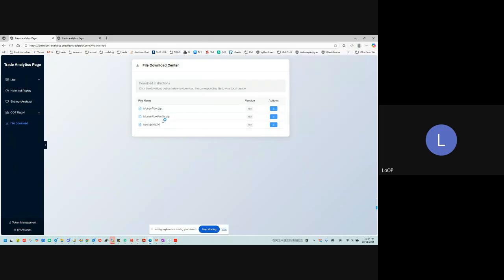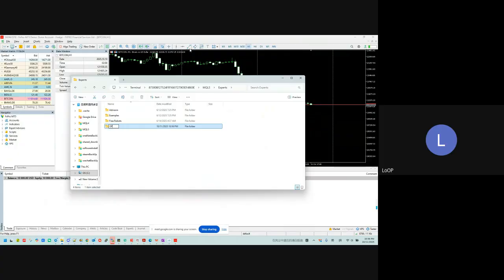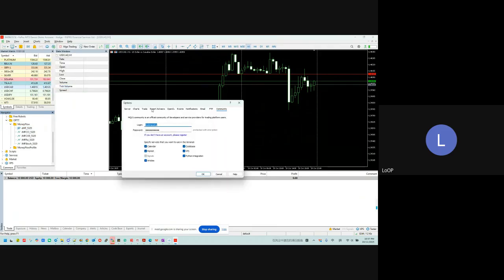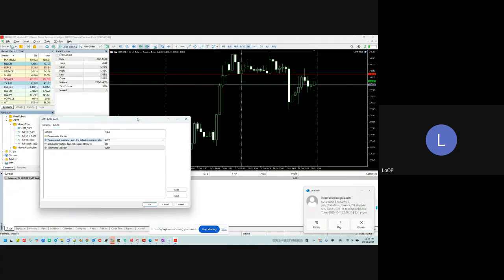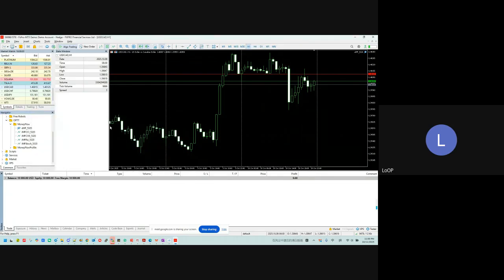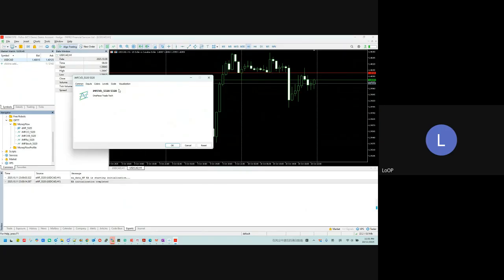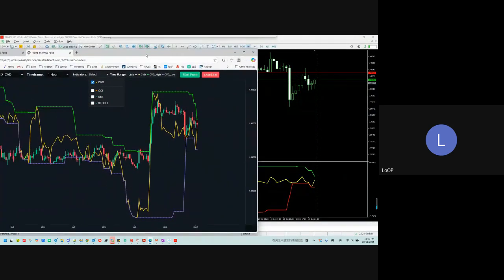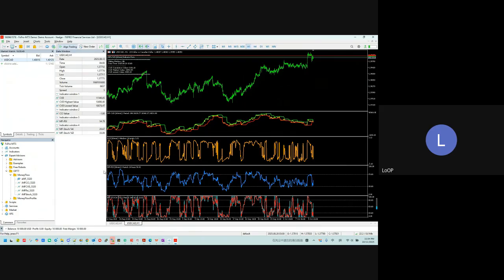04 optt metatrader plugin